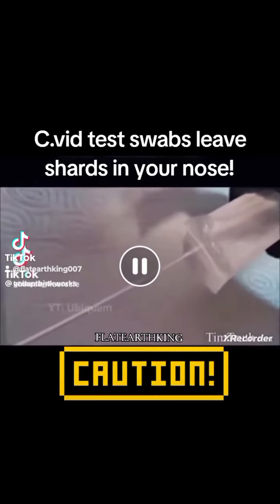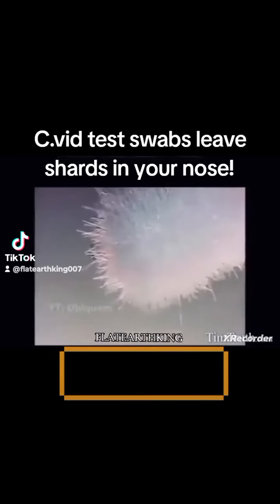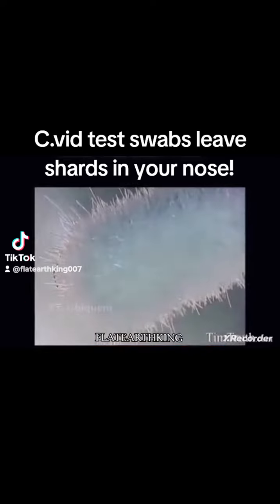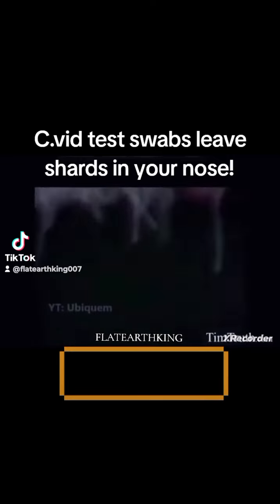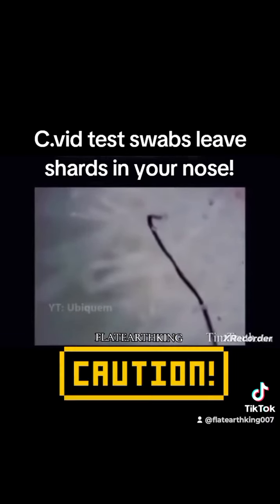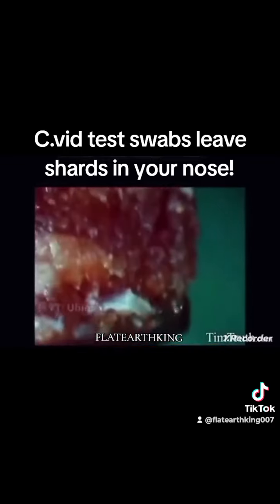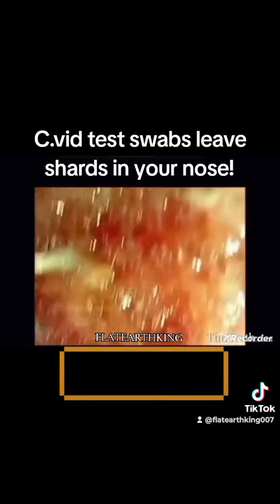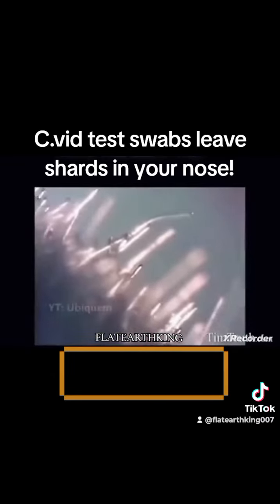c.vid test swabs leave shards in nose